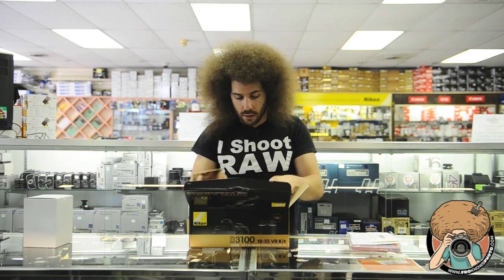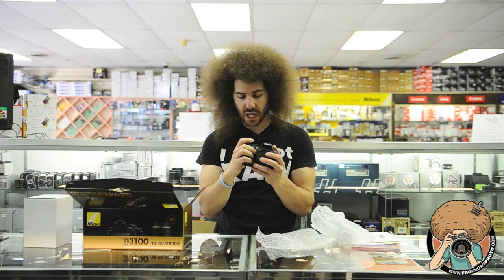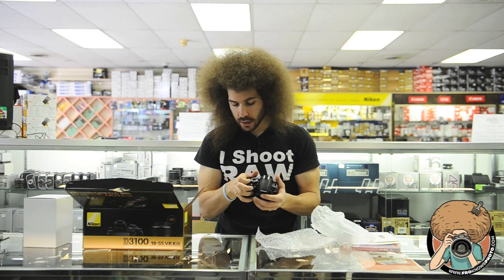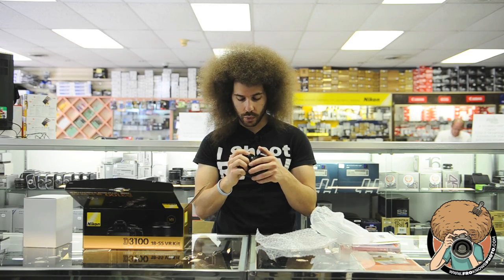Nikon D3100 Un-Boxing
I got my hands on a D3100 for a few minutes today to un-box and get a few minutes of video thanks to Allen and Allen's Camera . Be sure to call Allen if you wold like to pick up one of these bad boys.

This camera pretty much feels like the D3000 felt like in your hands.  The new buttons feel really responsive and the dedicated video lever is a really smart and functional design.  The new batter will definitely come in handy when you are taking 10 minute long videos and doing a lot of playback  Who is this camera for, this camera is for someone just starting out looking to capture more still images than video.  It is going to capture some solid images though right now I can not open the RAW file because ACR has not been updated yet.

I also wanted to say that the new AF system looked really good and seems very responsive.

If you are looking to do video more than photos than you will want to step up to the D7000 when it comes out.  Take a look at the unboxing below and what I think it smells like.